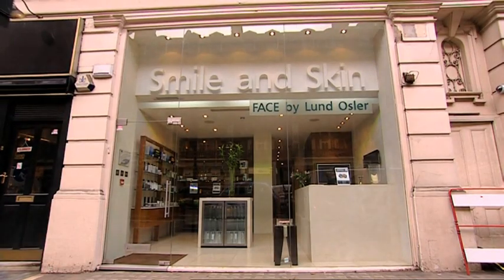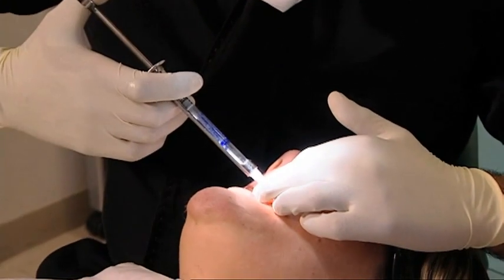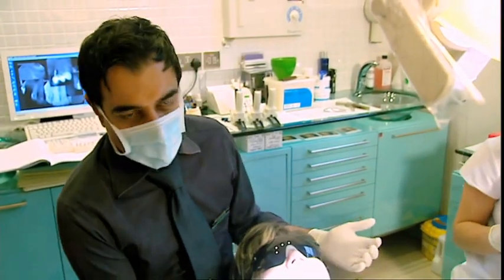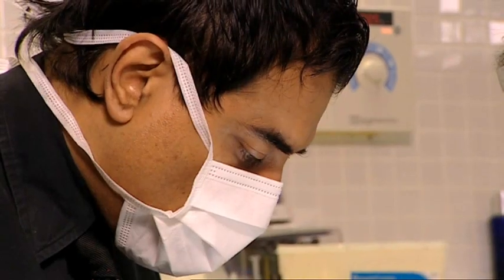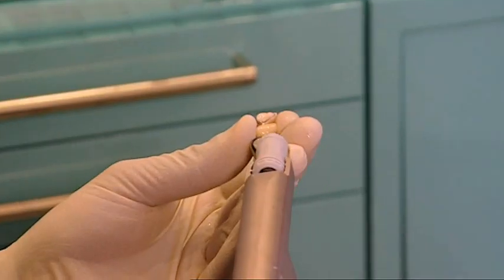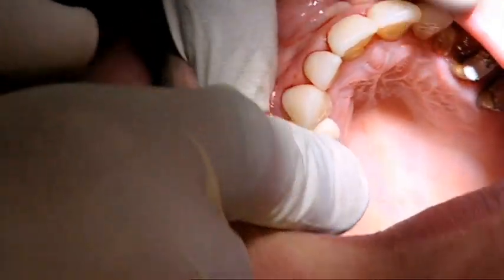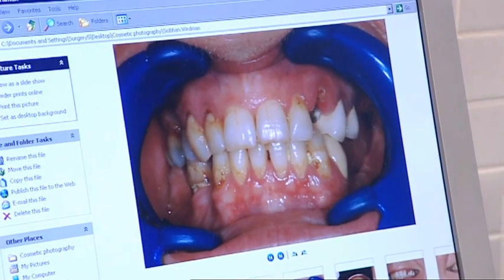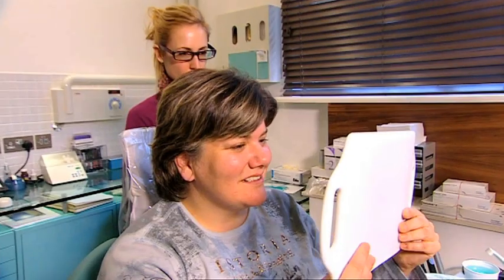Siobhan's new teeth - 10 Years Younger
Siobhan's new smile is completed and her new teeth help with the reshaping of her face, making it more feminine